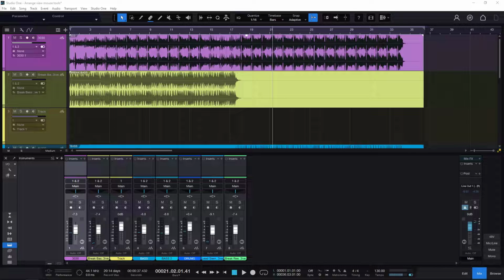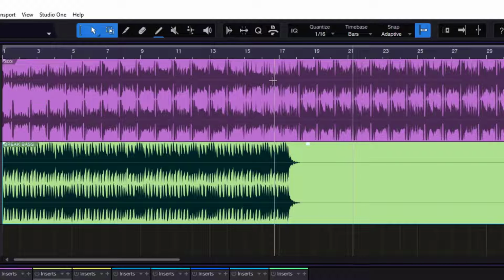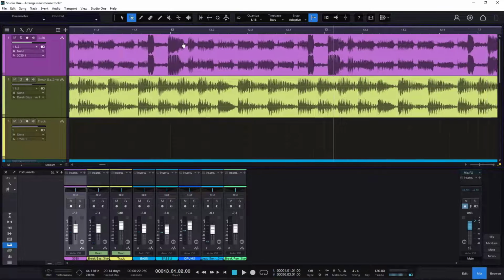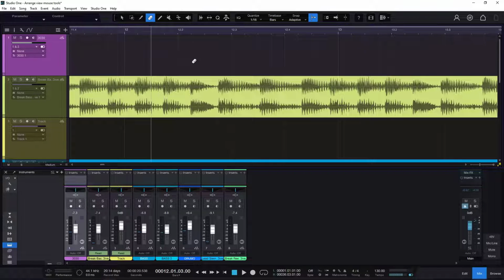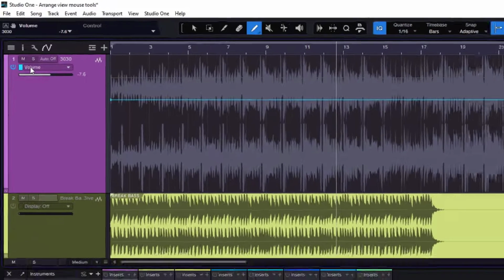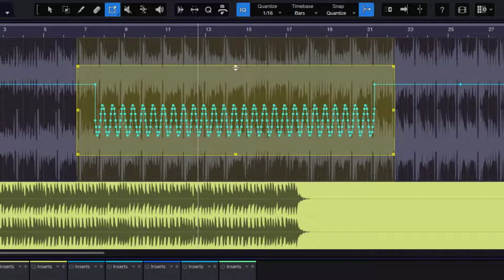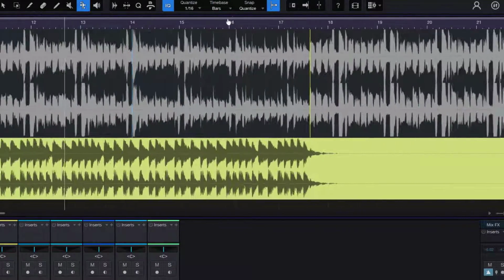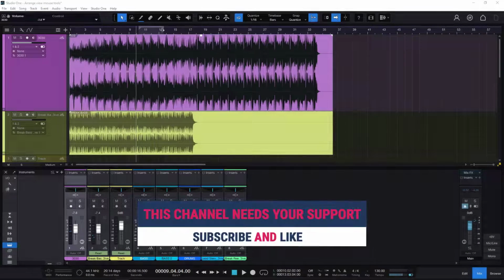Understanding the Arrange Mouse tools in Studio ONE 6 tutorial guide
Welcome to this tiny guide tutorial about the tools we have available to move around the arrange view on studio one 6. Some tool you might know, but all tool have tony tricks and combinations.

timecodes:
0:00 - Intro
0:25 - Arrow tool
03:58 - Range tool
09:21 - Split tool
10:28 - Erase tool
12:27 - Paint tool
18:06 - Mute tool
19:14 - Bend tool
22:57 - Listen tool